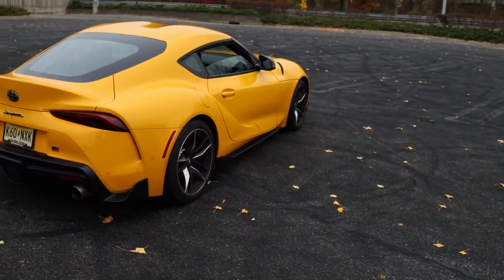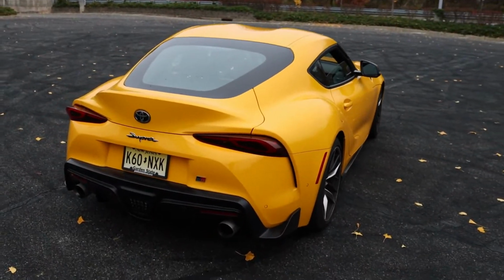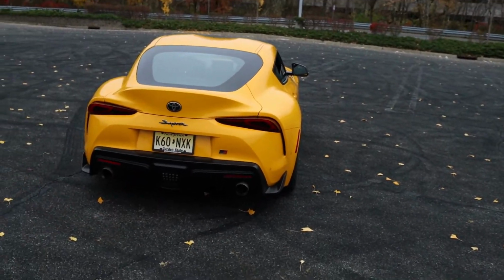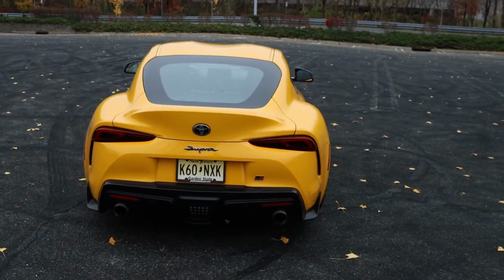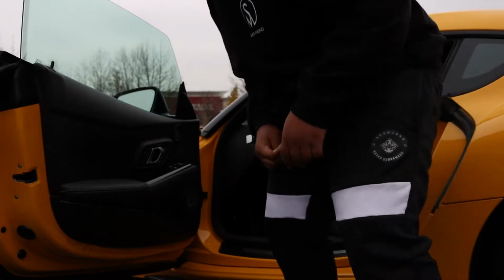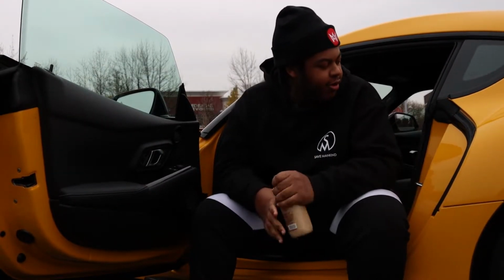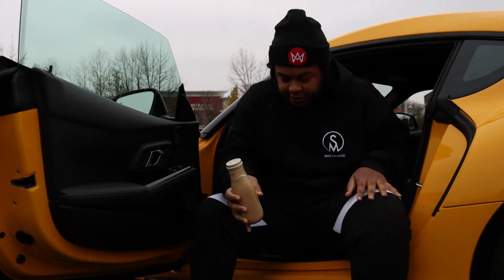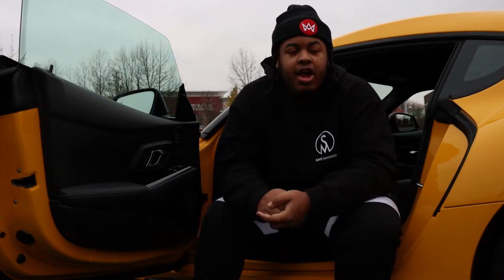300zx TT SWAP IN THE WORKS AND MORE‼️‼️ (INTRO VIDEO)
Catching all of you up to speed on the 300zx build, how I got it and what’s being done to it and how I blew it up…. ALSO, going over what to expect content wise from this channel!